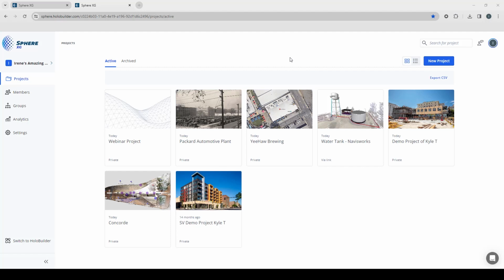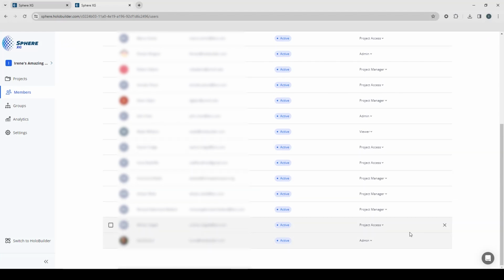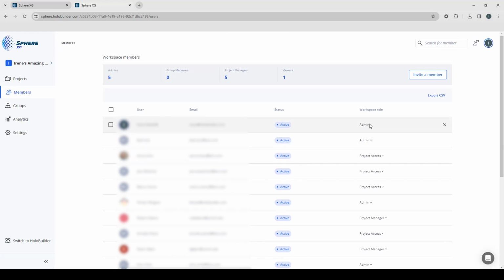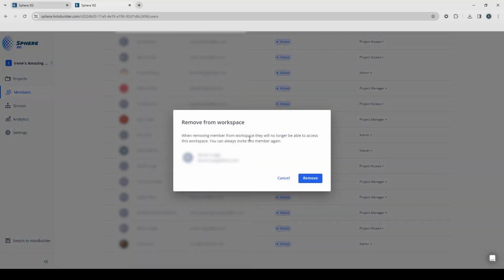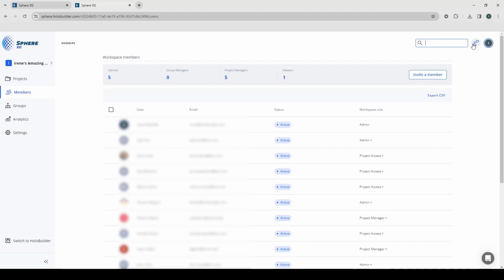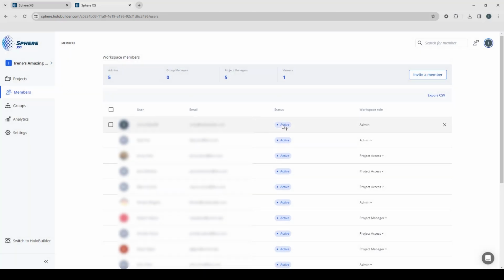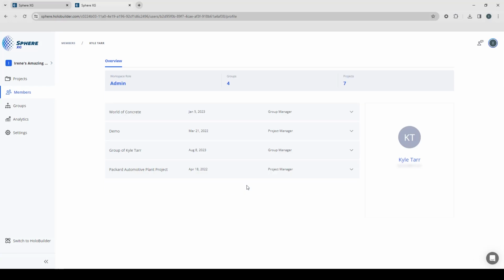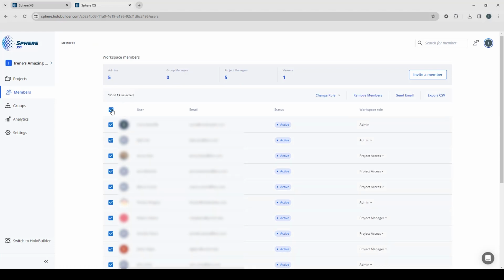1.2 FARO Sphere XG Workspace Dashboard - User Management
Let's take a look at the FARO Sphere XG Workspace Dashboard and learn how to manage your users, including:
·         Members tab
·         Status (Active/Pending)
·         Roles (Admin/Viewer/Project access)
·         Remove members
·         Export to CSV option
·         Search filters
·         Invite a member
·         Open a profile and review projects/roles/groups
·         Bulk actions (Send email/change permissions etc)